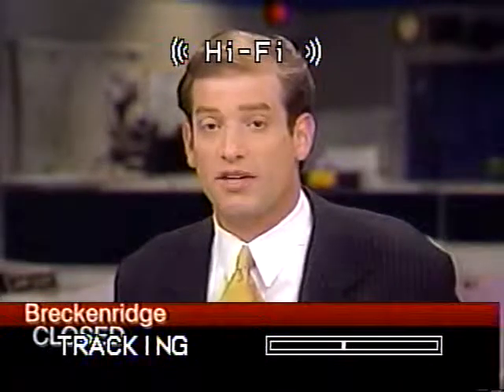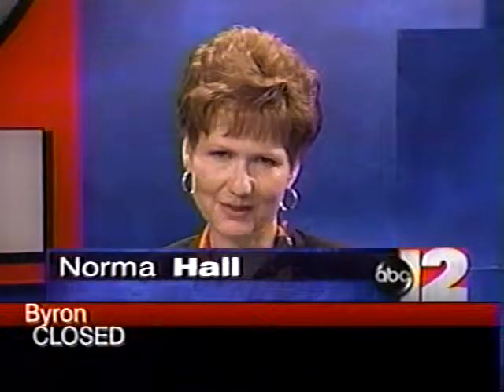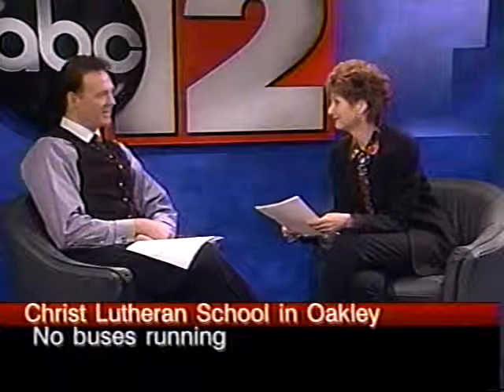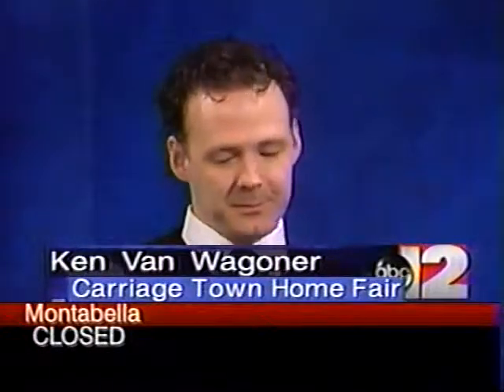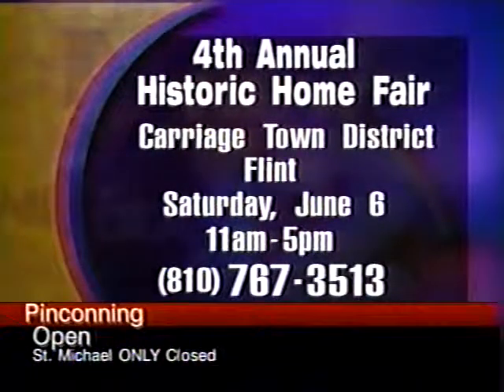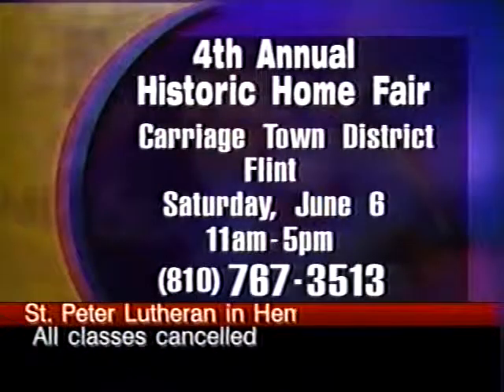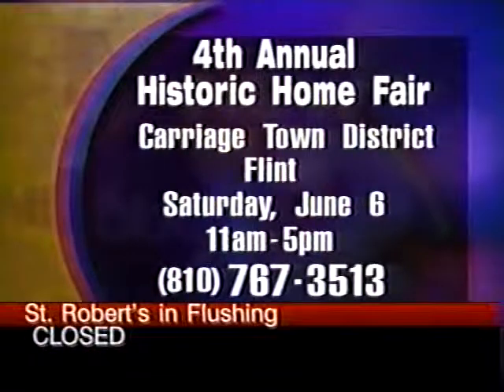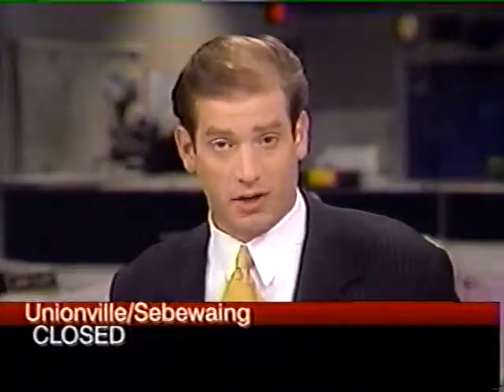Flint Carriage Town 98 Home Fair Ken V. Interview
Fllint Carriage Town 1998 Home Fair Promo with Ken V & Norma Hall on WJRT Channel 12.